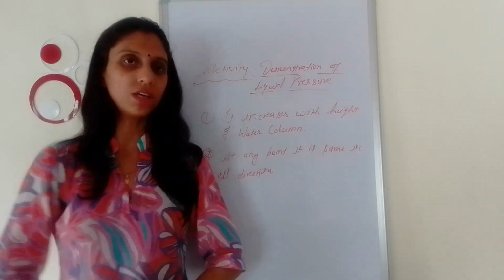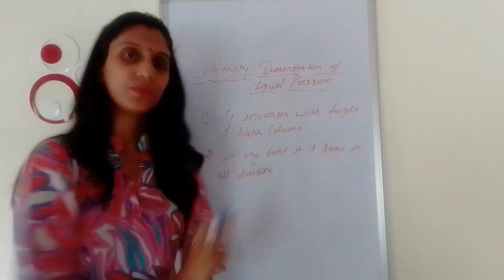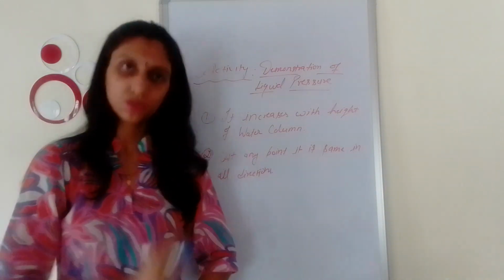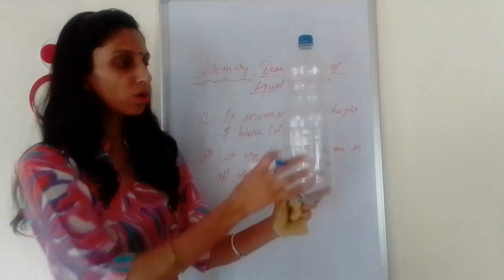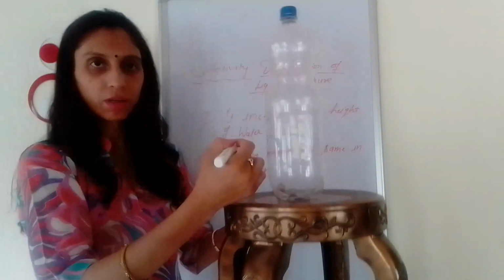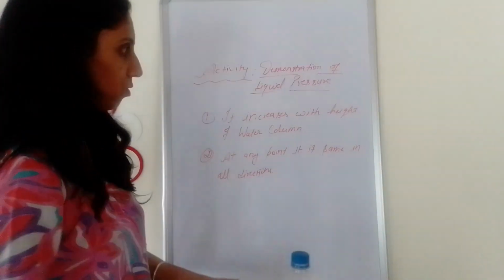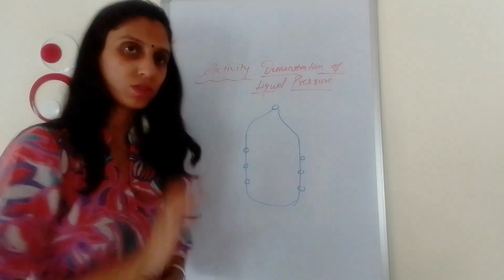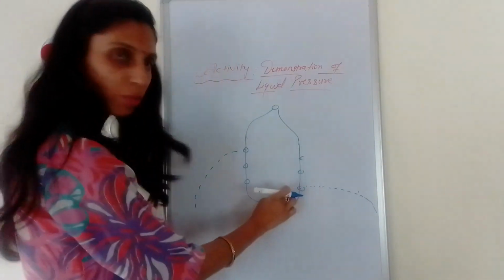Activity of liquid pressure class 8th